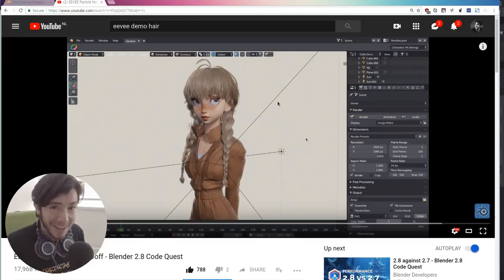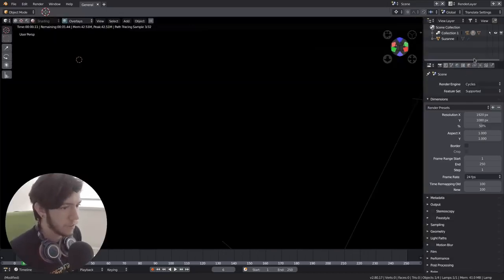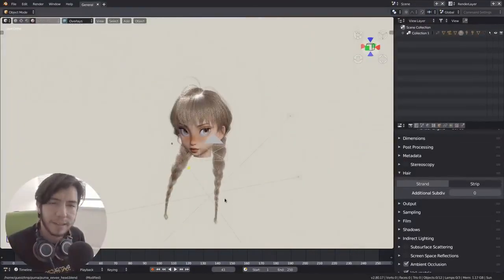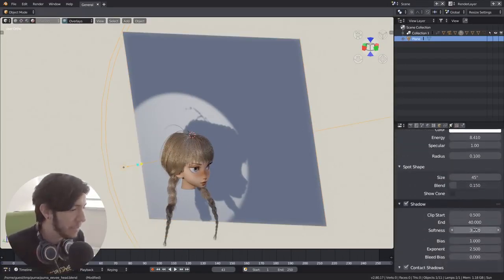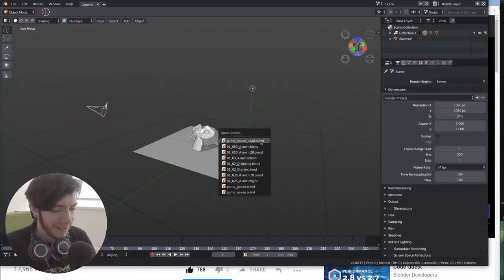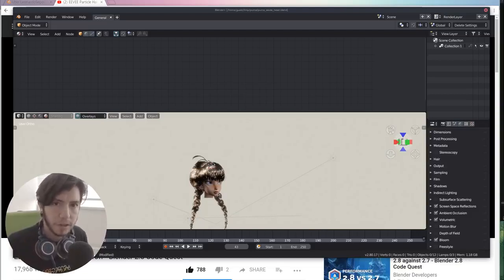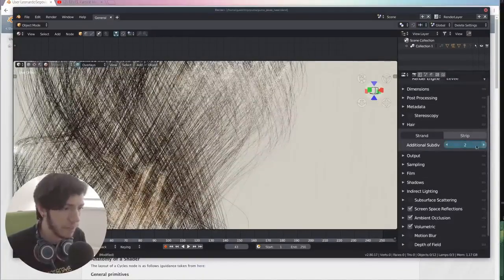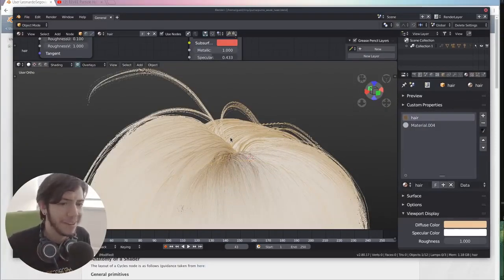EEVEE HAIR GETTING BETTER - BLENDER 2.8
Hair is getting a lot better in EEVEE, with reflections, and more resolution ( smoother ) and more detailed.

BLENDER best of 2019

Original Title: EEVEE Hair Improvements - Blender 2.8 Code Quest

EEVEE (and Cycles!) hair got even nicer!

Artwork by Nazar Noschenko

This video was uploaded because it was Creative Commons (reuse allowed).